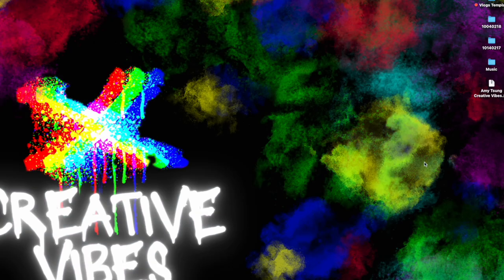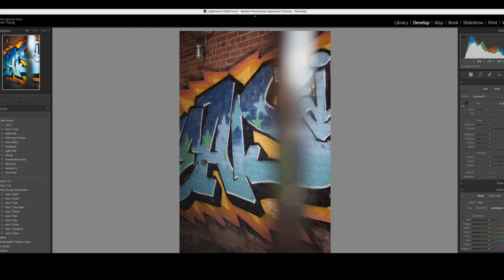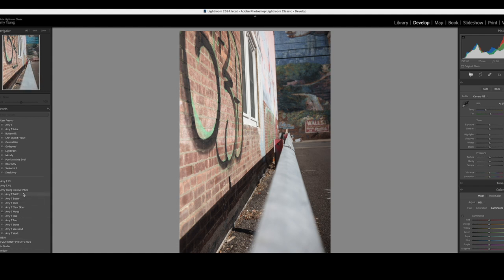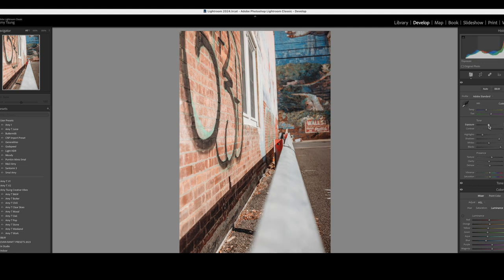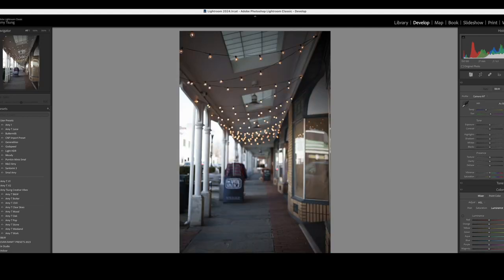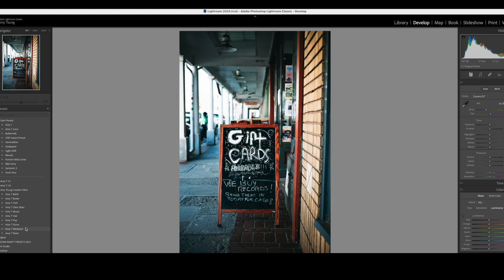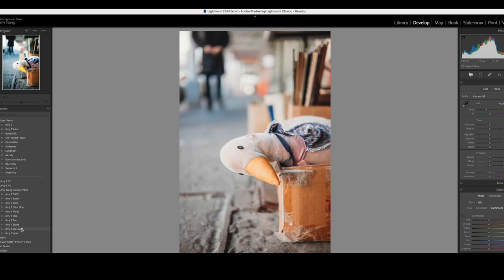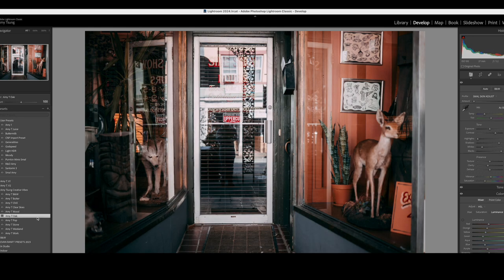How to Install Lightroom Presets - Creative Vibes pack is out NOW!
The best plugins for video

Camera Gear
My main Camera body
My second camera body
Awesome Vlog lens
Great all in one lens
My go to portrait lens
My everyday walk around lens
Best travel tripod
Action Cam
Vlogging Microphone
DJI Wireless Mic
Best Vlog camera
Camera Bag

Desk gear
Main computer
Apple Studio Display
Anker Docking Station
Elgato Streamdeck
The best mouse
Monitor light bar
Sit Stand Desk

Studio Gear
Light Dome
Tube Light
Desk pad
Ulanzi Desk Tree
Vintage Accent lamp
Light Stand
Small RGB Light
Hair Light
Main Microphone
USB Mic
Google Home
Smart Light bulbs
Light Box

All of the Music that I use (get 1 month free)

Pic-Time Code to receive 1 month free:  6X47M8